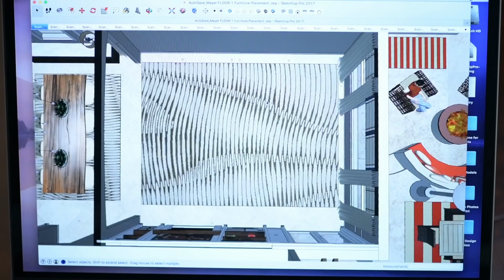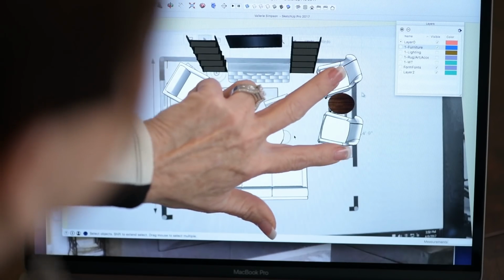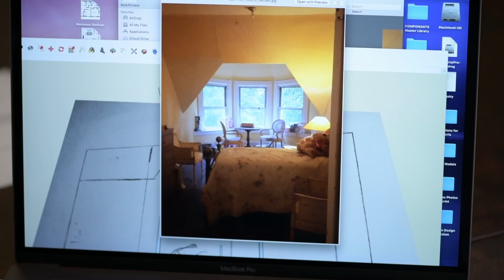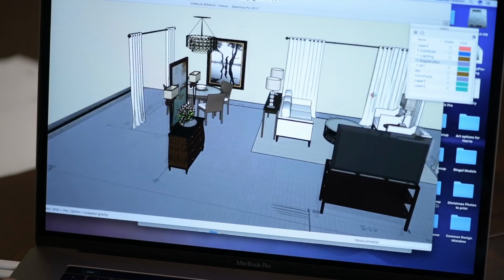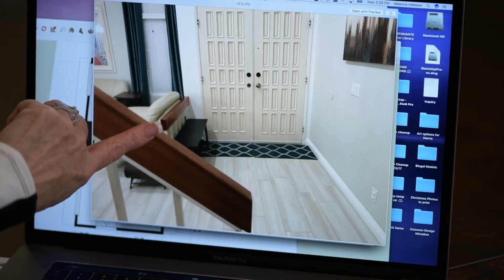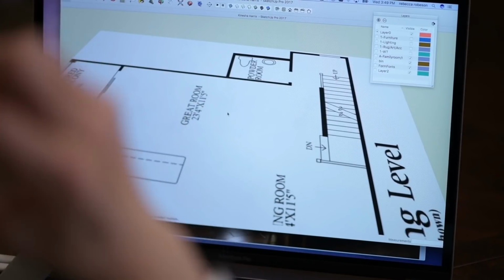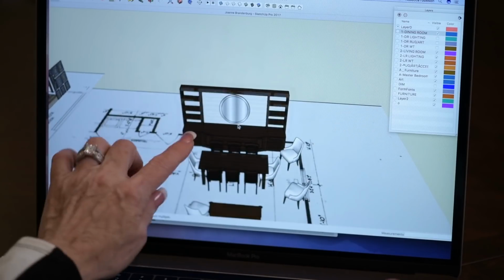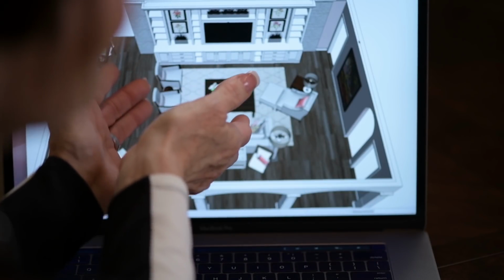T12: Furniture Arranging and How to Get it Right